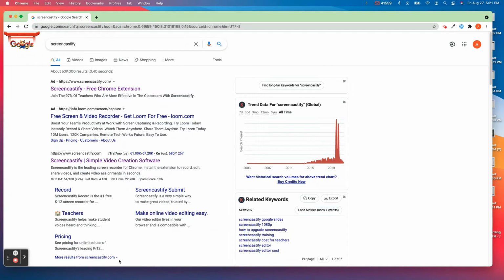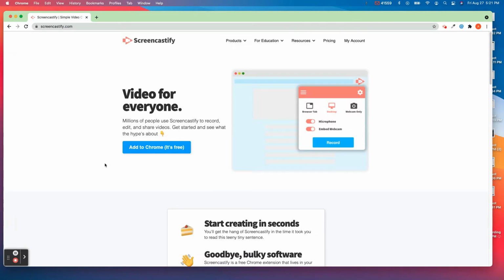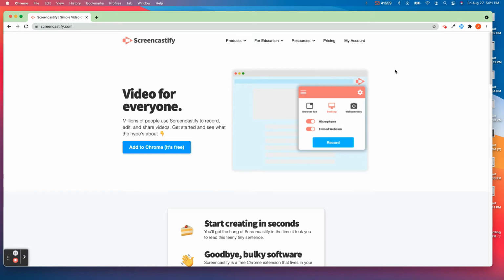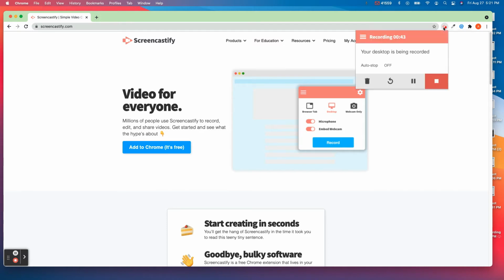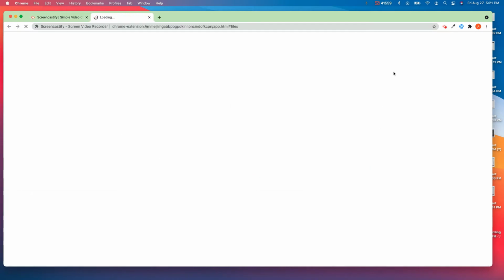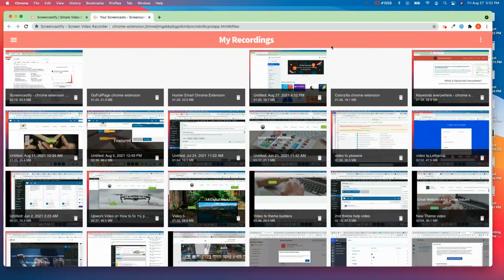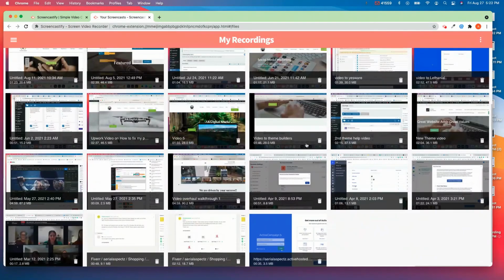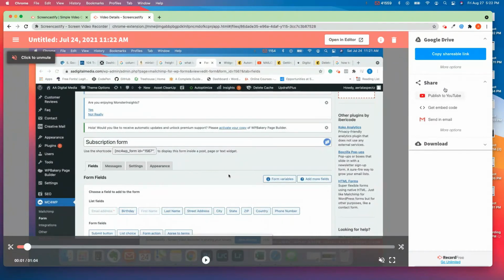Screencastify Tutorial: How To Use Screencastify Like A Boss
Are you looking for an easy way to record high-quality screencasts and screen recordings directly from your Chrome browser? Check out the Screencastify Chrome extension!

Screencastify makes capturing screenshots, webcam videos, and screen recordings a breeze. It's the perfect tool for creating tutorials, lesson videos, product demos, and more.

With Screencastify, you can:

Record your screen, webcam, and microphone
Draw attention to your cursor movements
Customize your video with annotations, zooming, and more
Trim and combine clips for professional editing
Share instantly to YouTube, Google Drive, your website, and more
Other handy features include customizable recording modes, keyboard shortcuts, automatic uploading, and MP4 exporting options.

Take your screen videos to the next level with the easy-to-use Screencastify Chrome extension.

Go beyond static screenshots and add video to your toolbox!